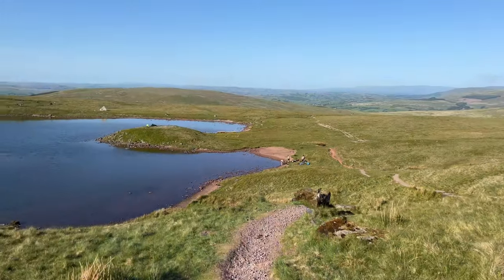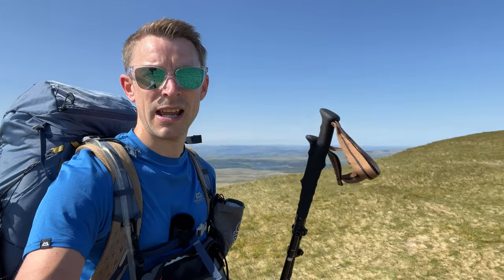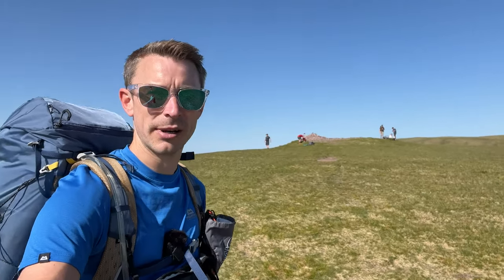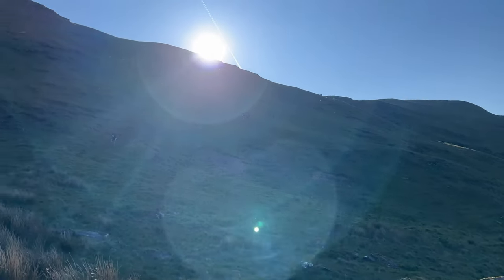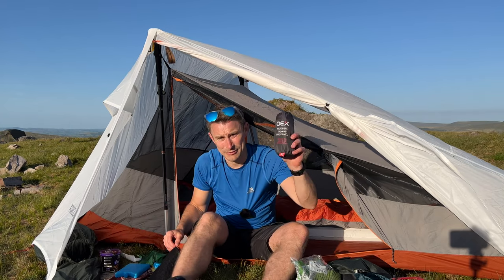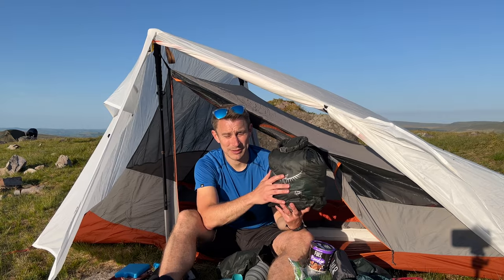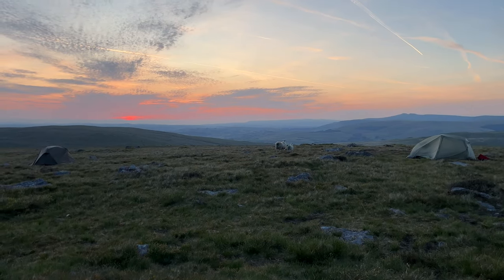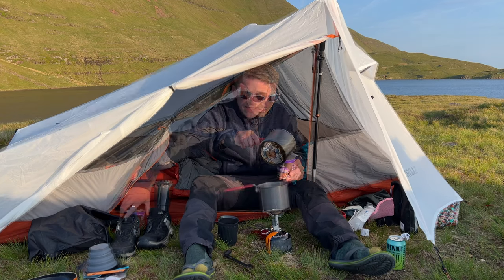Wild Camping in the Brecon Beacons using Decathlon Camping Gear!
I’m back wild camping in the Brecon Beacons using my Decathlon camping gear. I use budget camping gear outside of winter for wild camping in the UK. Forclaz camping gear is really good, especially their MT900 range, this is great backpacking gear. Don't get this confused with cheap camping gear though, Decathlon gear is really good quality and well thought out.

Wild Camping Gear Used for our Wild Camp (links go direct to Decathlon):

Fleece - Revolution Race Fusion
Hiking Trousers - Revolution Race Norwand Pro
Hiking Shoes - Salomon X-Ultra 4
Socks - Darn Tough
Filter @waterdropfilter
SOS @garminuk Messenger
GPS Watch @garminfitness Fenix 6S Pro
Power Bank @anker_official
Pump @flextail_pr Tiny Pump 2x
Chest Rig @the_omm
Head Torch @lifesystemsuk
Skillet @firemaple_gear
Utensils @msr_gear
Bowl, cup and cutlery @seatosummituk

Thanks, Andy.